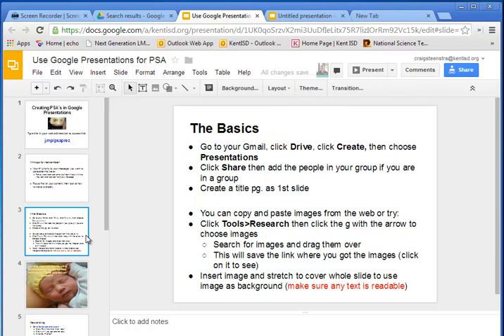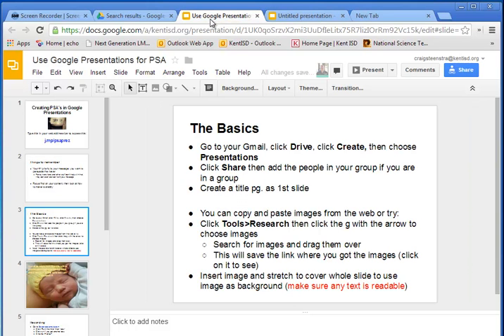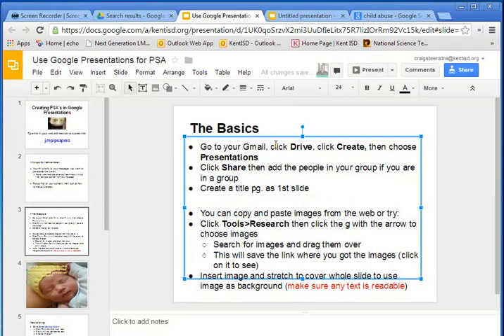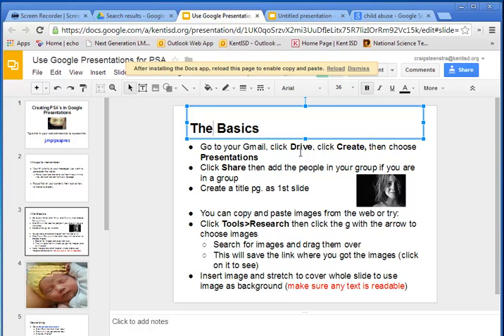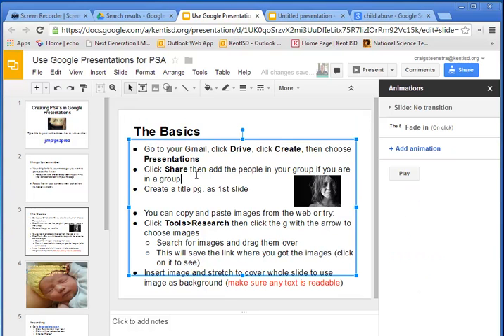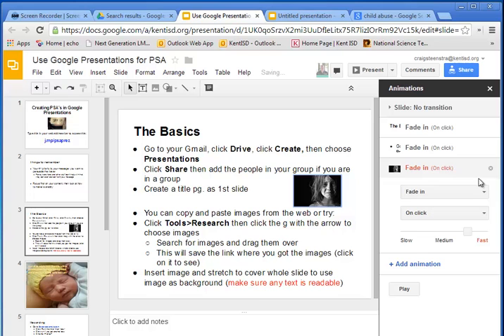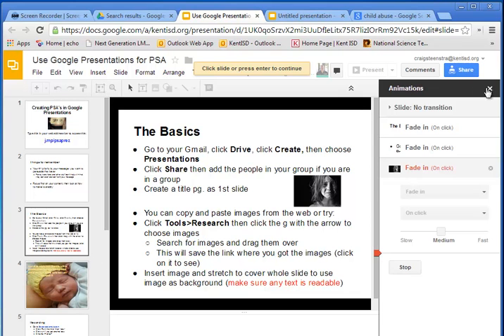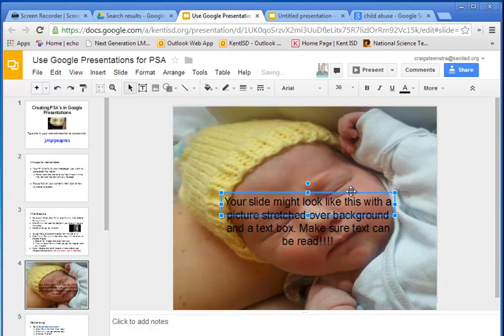Setting up PSA in Google Presentations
How to prepare to record a PSA in Google Slides